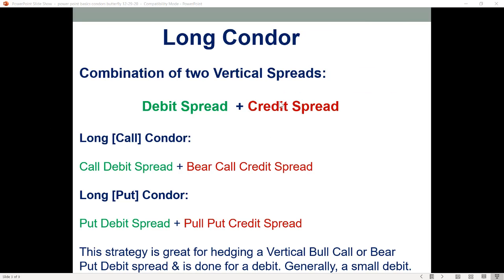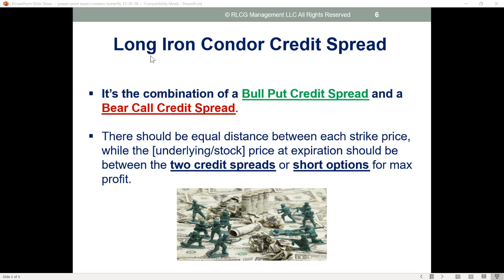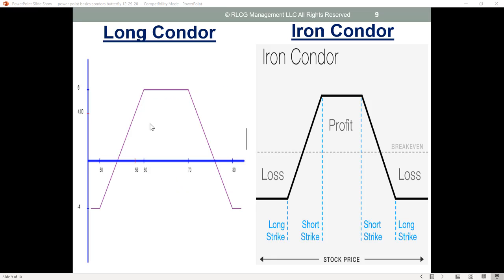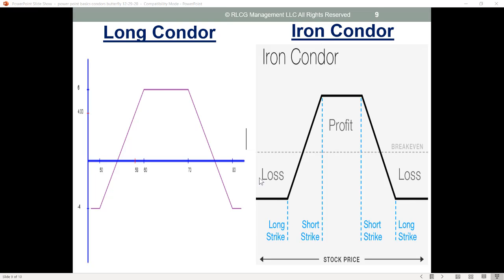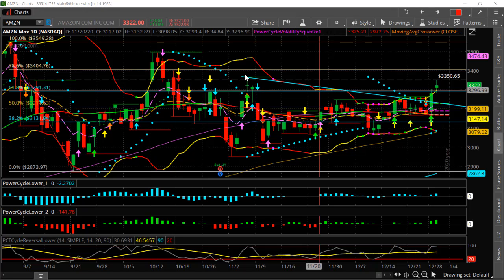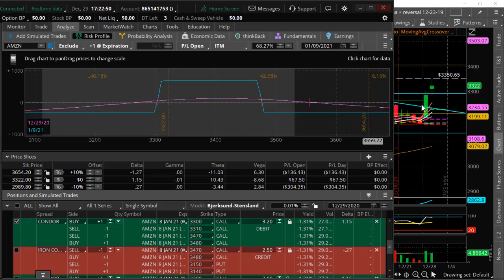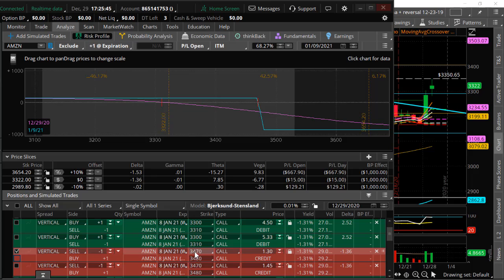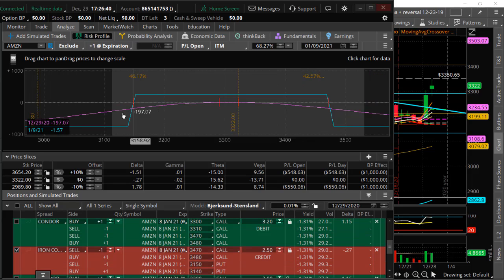AMZN Long Trade & Option Strategy Used [(1) Long Condor or (2) Iron Condor & What’s the Difference]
Option  Trading  Veteran  and  Power  Cycle  Trading®  Founder  Larry  Gaines discusses  Long VS Iron Condor strategies and their differences. He also discusses both strategies in regards to Amazon.